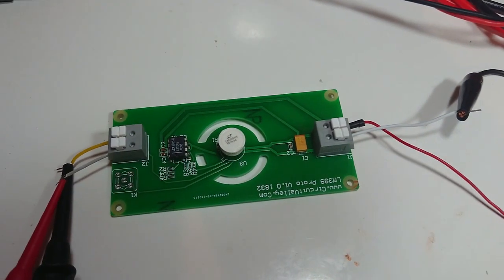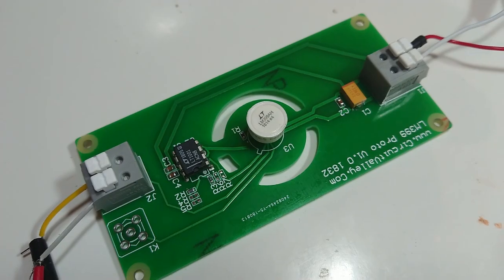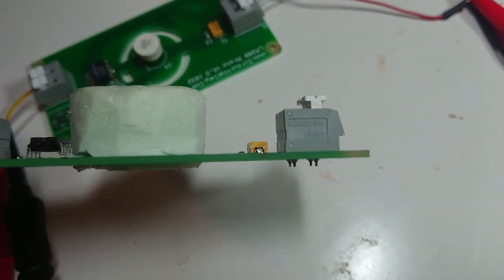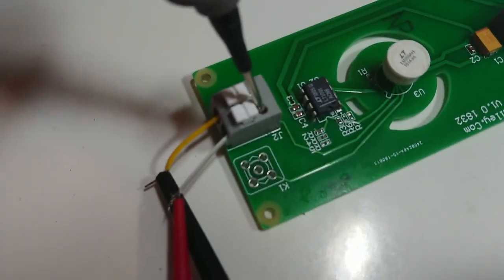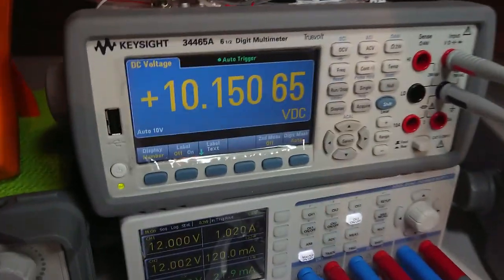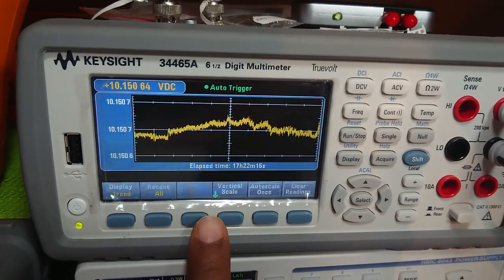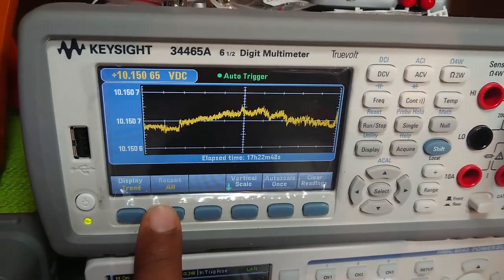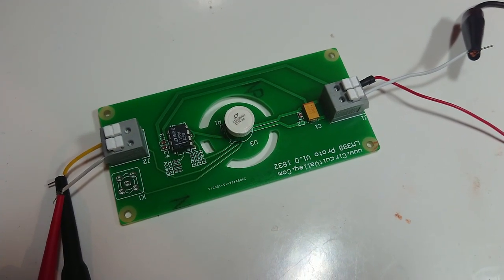DIY Open Source LM399 10V Calibration Reference Board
Open Source LM399 Reference Board